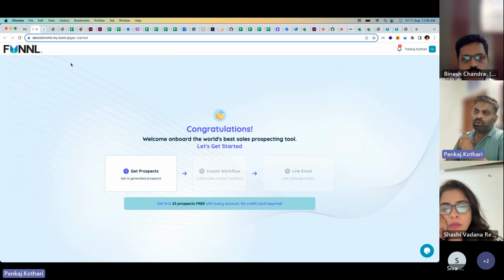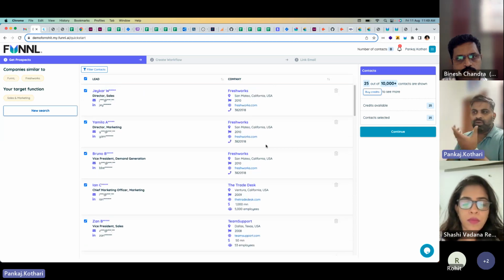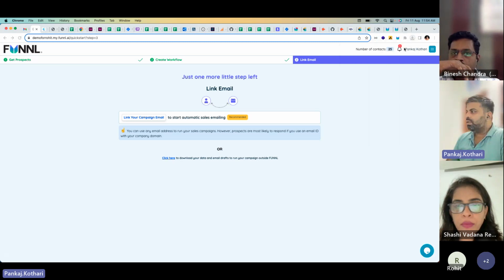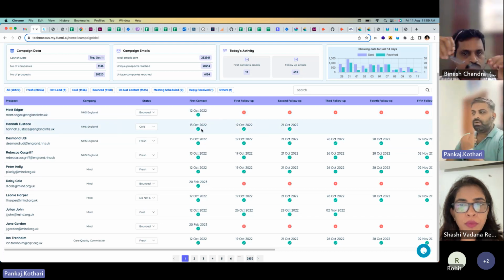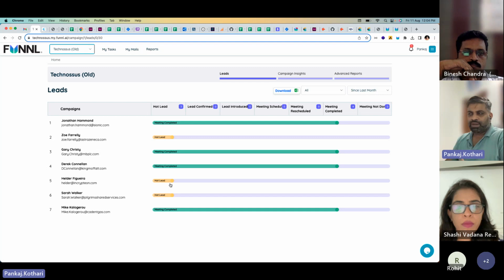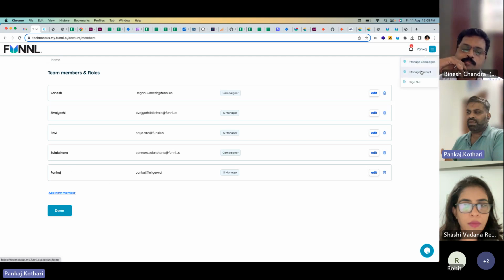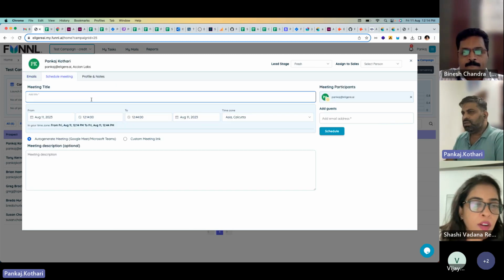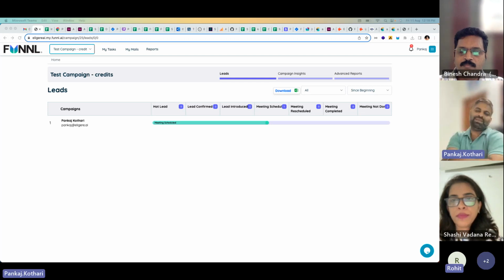Complete demo of Funnl.ai check all the features after you sign in with your work email.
The tool funnl.ai offers verified, active, targeted contacts who are interested in buying your product or service. The tool offers campaign features where you can nurture your leads and send well drafted emails using ChatGPT. The tool is so easy you can actually start selling in 60 seconds.